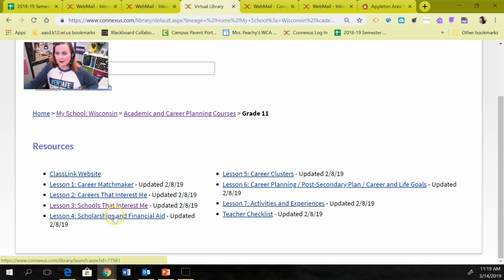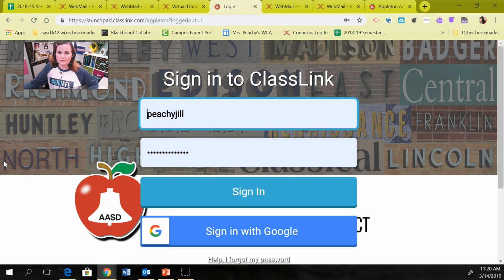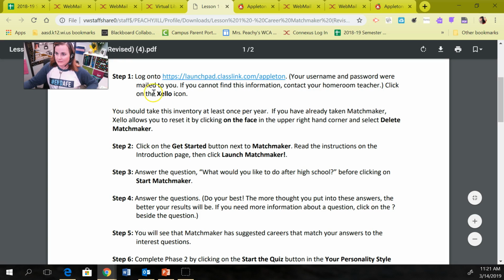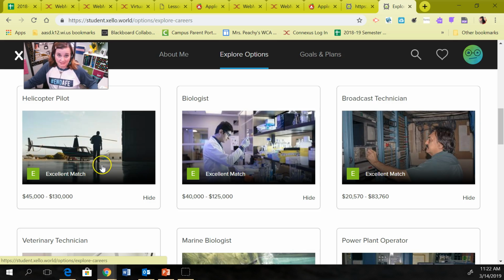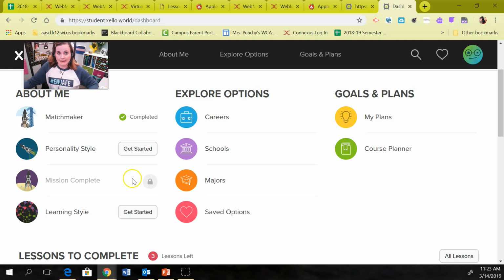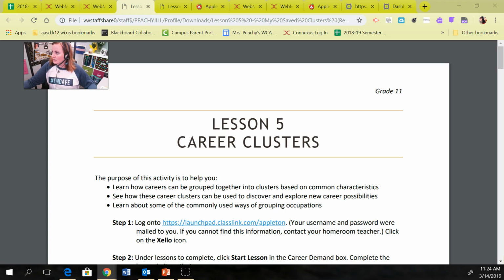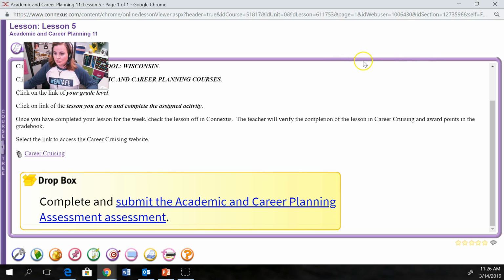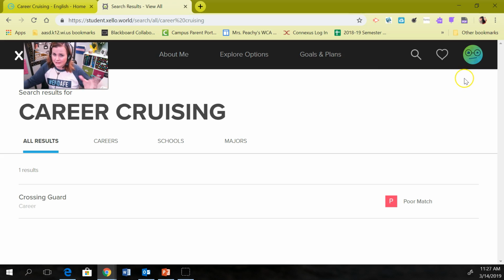WCA: Academic and Career Planning Course